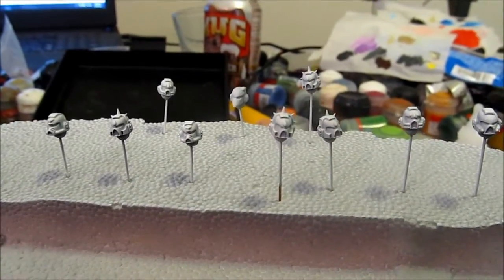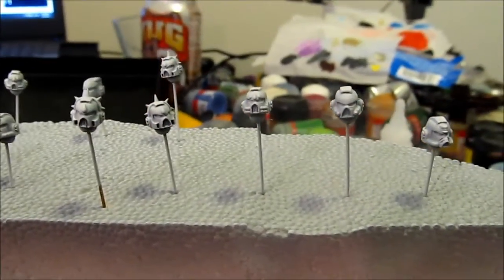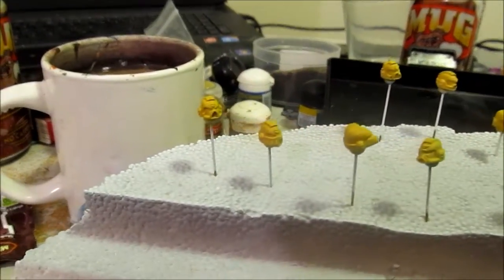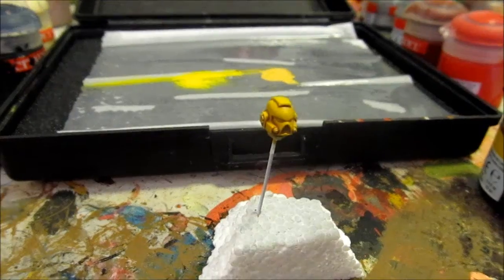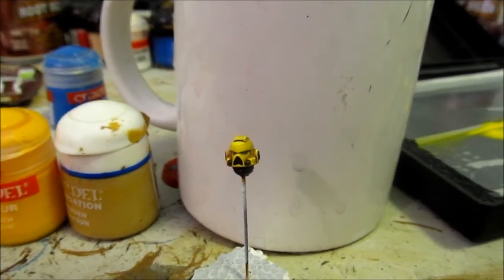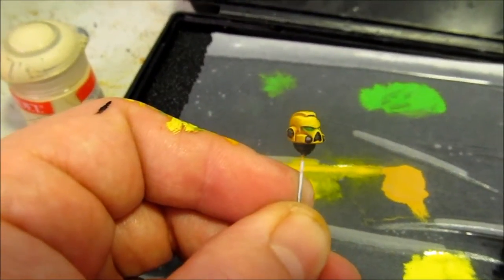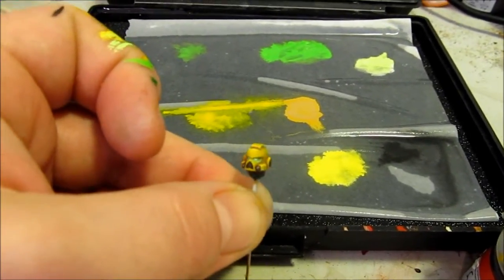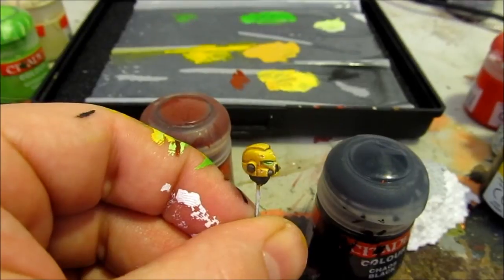How to paint Blood Angels Yellow Helmets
the next video in my How To series showing the process I use for yellow.